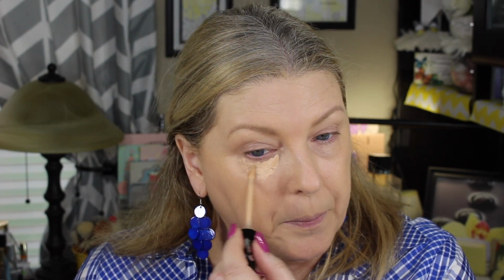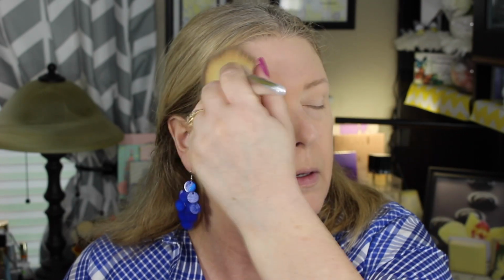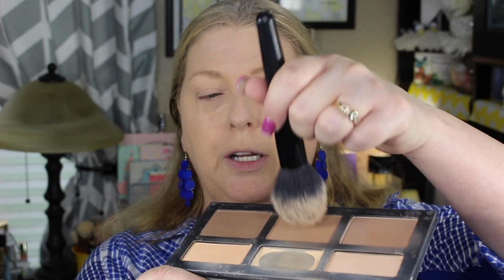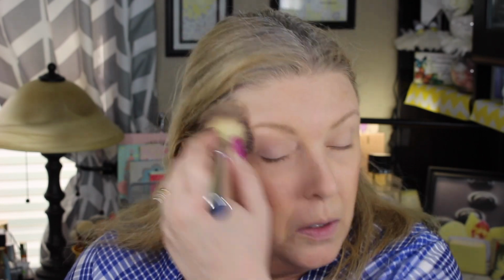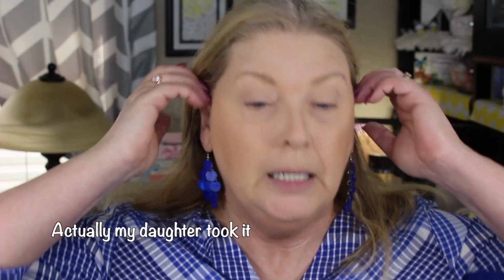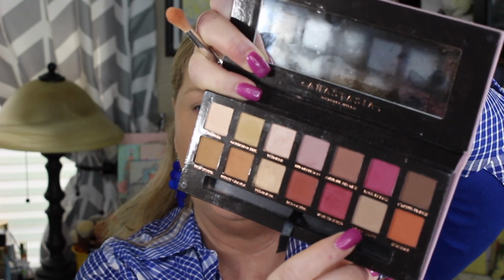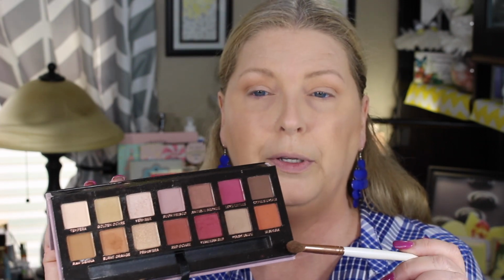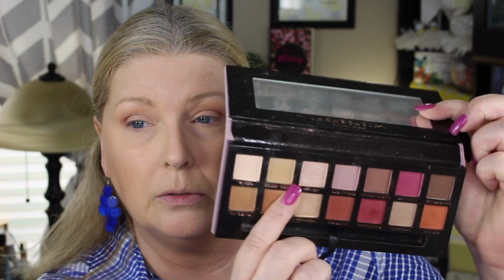Makeup or Breakup? Trying my older makeup to see if I can fall in love again!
Makeup or Breakup? Today I'm trying my older makeup to see if I can fall in love again!

PRODUCTS MENTIONED:

Kat Von D Lock It Concealer
Makeup Forever Ultra HD Microfinishing Loose Powder
Kat Von D Shade and Light Palette
Two Faced Chocolate Soleil Matte Bronzer - Milk Chocolate
Two Faced Papa Don’t Peach Blush
Essence Soo Glow Cream to Powder
ABH Modern Renaissance Palette
ELF Mineral Blush - Sweet Retreat - (Discontinued)
Clinique High Impact Mascara
CJESLNA New 5 Pair Thick Crisscross Long False Eyelashes =
Wet n Wild Fergie Velvet Matt Lip Color - Plumgenue - (Discontinued)
Wet n Wild Photo Focus Setting Spray

Amazon Influencer Page for KarenReneBeauty:
- See all my favorite products from Amazon in my Influencers

SEE BELOW IF YOU HAVE A YOUTUBE CHANNEL AND WOULD LIKE SOME HELPFUL HINTS

This is not a sponsored video nor I have not been compensated by any of the manufacturers. All opinions are my own.

FOR NEW YOUTUBE CHANNELS:
If you'd like to start earning commissions on your product links you can sign up free for MagicLinks
This site has thousands of retailers who pay commissions on the links you provide such as Sephora, Ulta, Nordstrom and so many other stores. It's free for you, no contract or hassles and an excellent way to earn additional money.